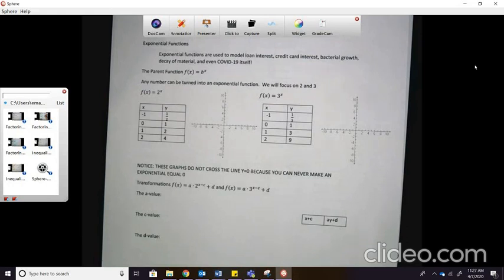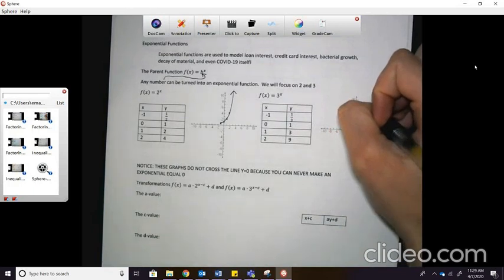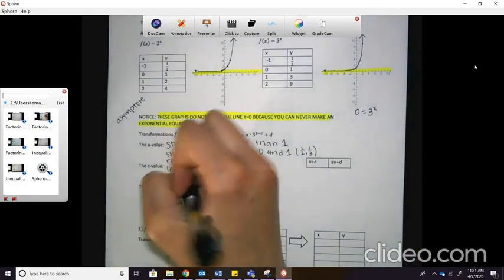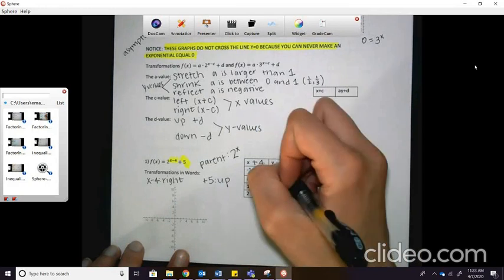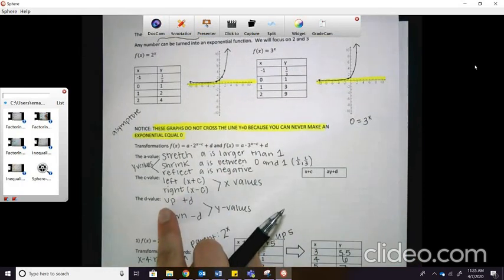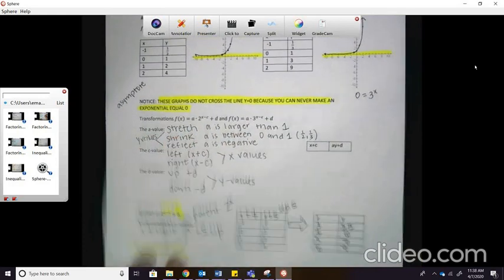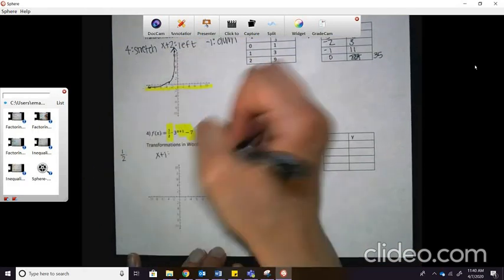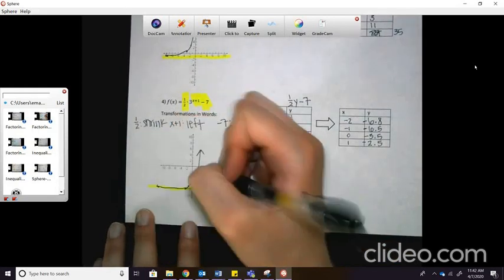Exponential Graphs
This video goes with the new exponential graphs lesson for Algebra 2.